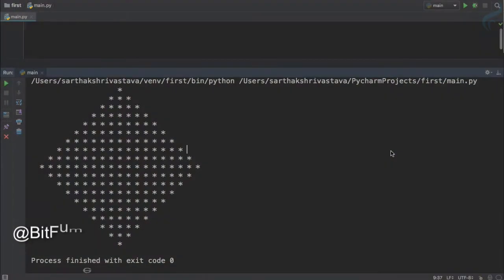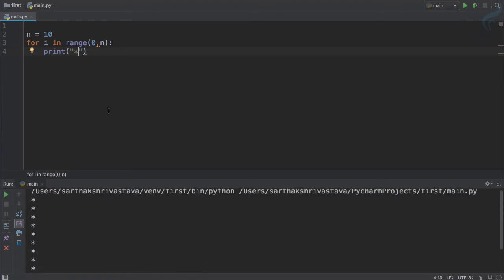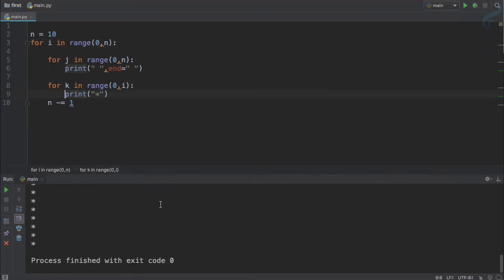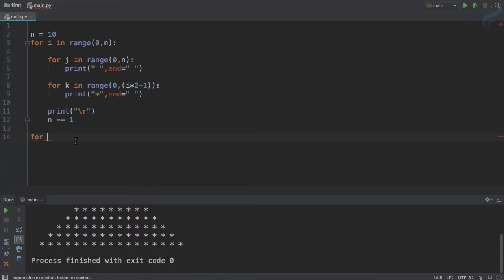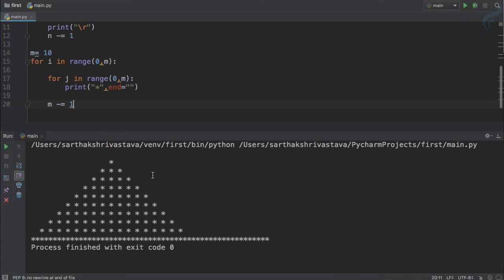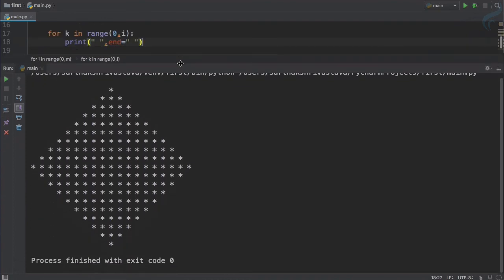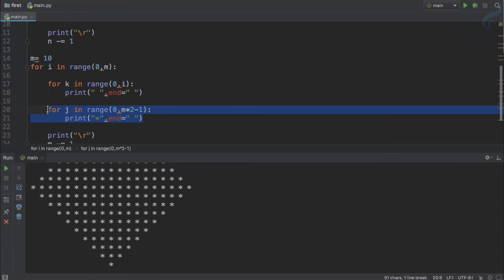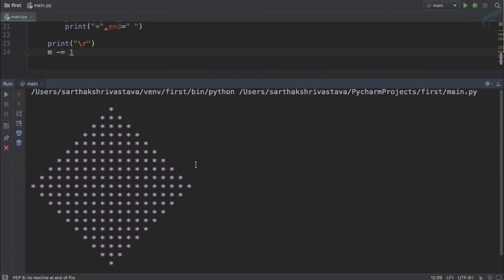Python Tutorial for Beginners | Diamond of Stars #22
Create a Diamond of stars with Python

FOLLOW ME

--- QUESTIONS? ---